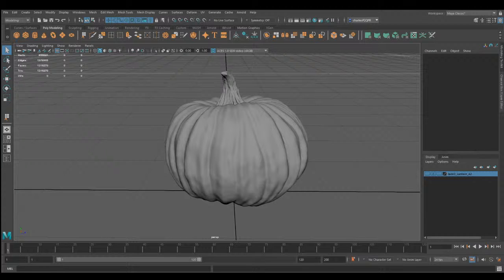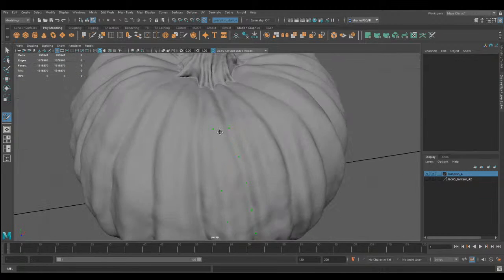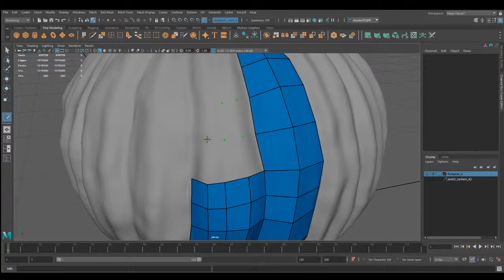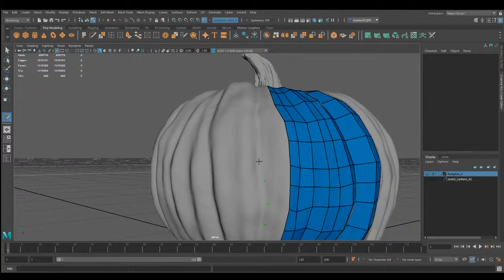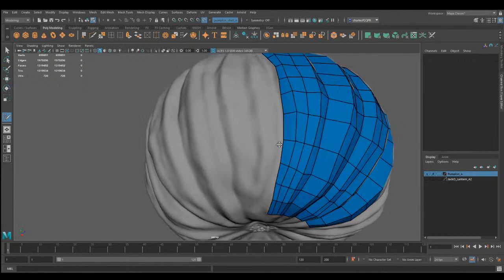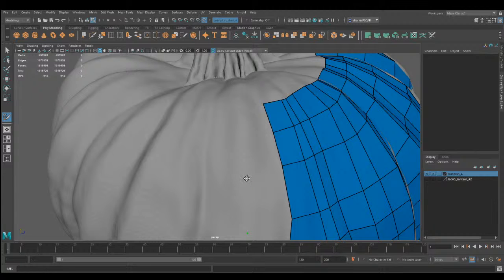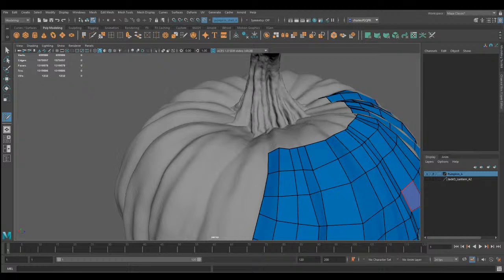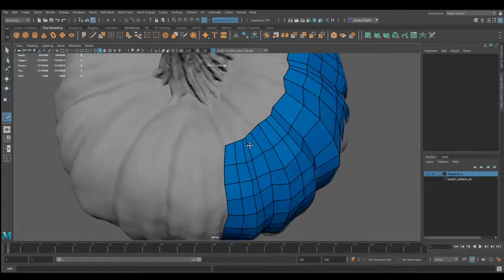CharlesF2: Mixed Reality Sculpting with Adobe Medium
A proffesional 3D Artist explores Adobe Medium, a VR sculpting program, and experimenting with producing a mixed reality steam :)